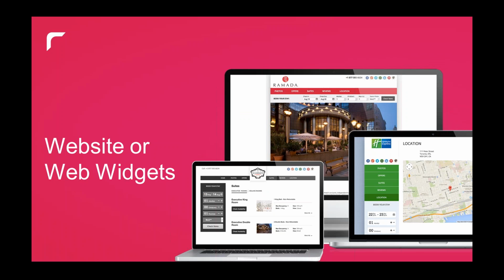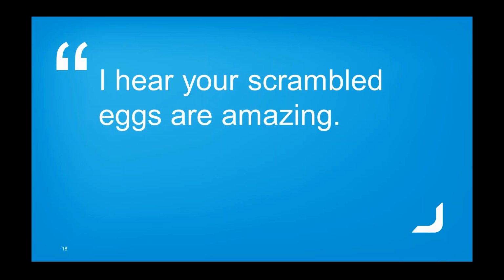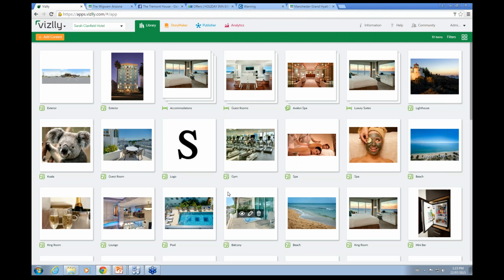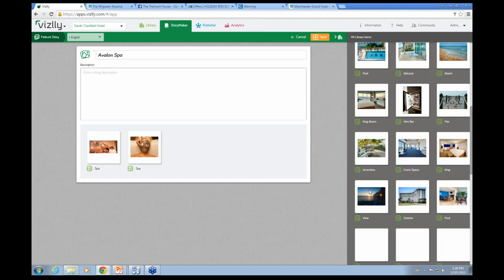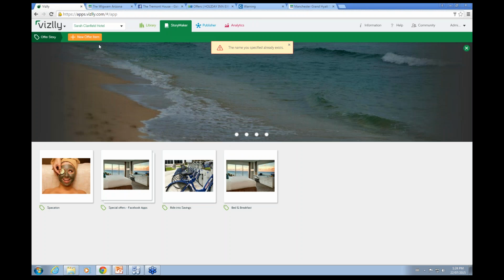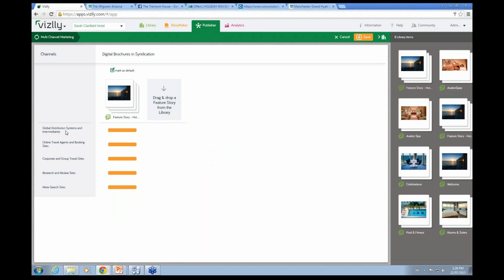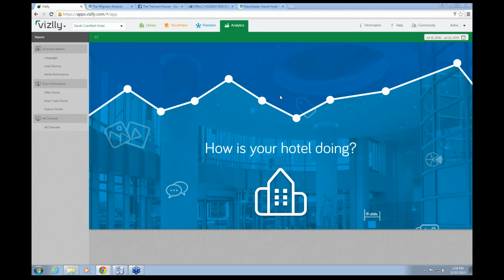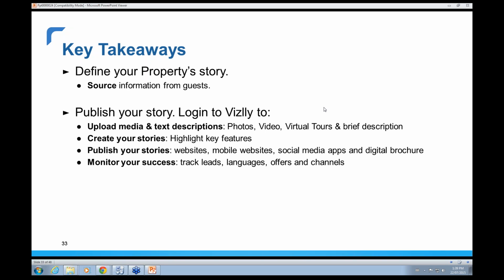Live Success Workshop: Getting Started with Vizlly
Watch this workshop to get acquainted with the tools available to you to with Vizlly.